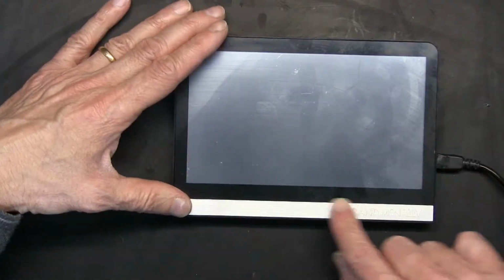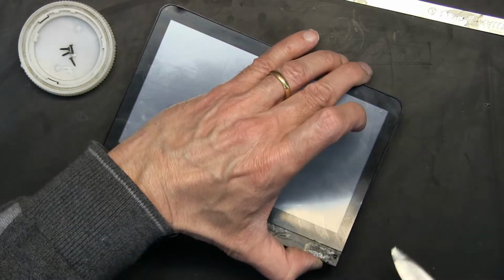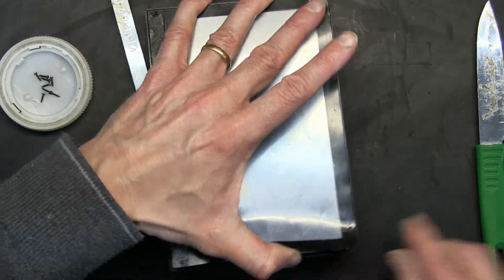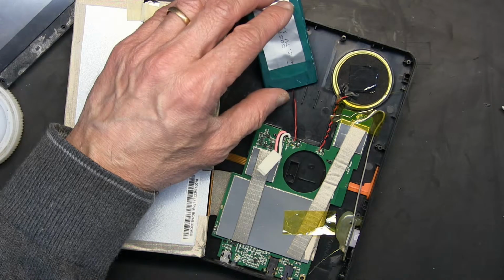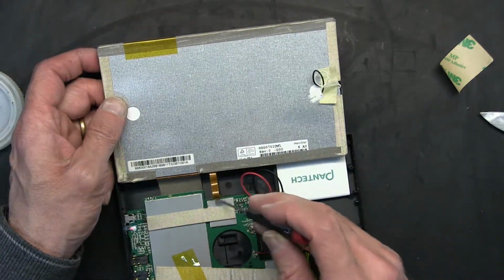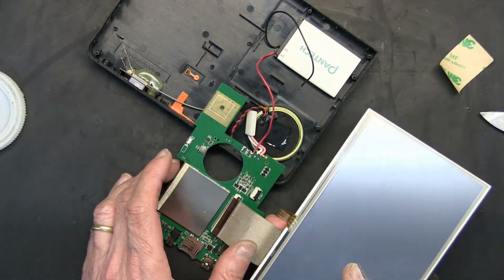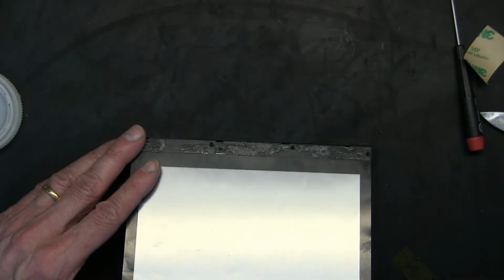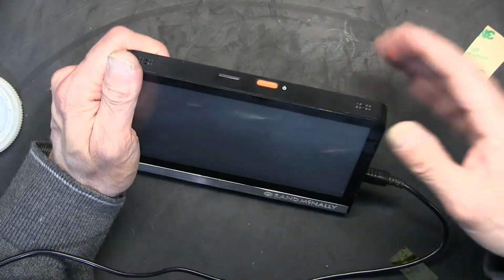Tutorial to Replace the Battery or Screen in a Rand McNally Intelliroute TND700 Truck GPS Navigation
Corrections: I originally thought there are 9 screws to open, but it's actually 10 screws to open in order to take the GPS Apart.